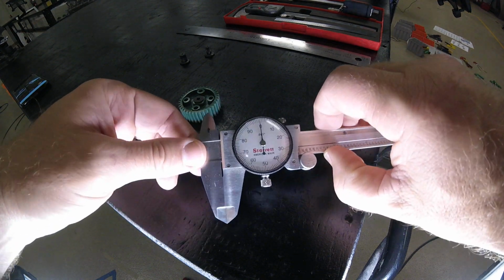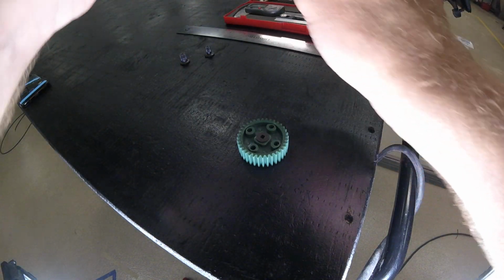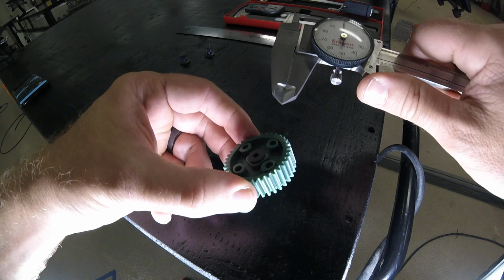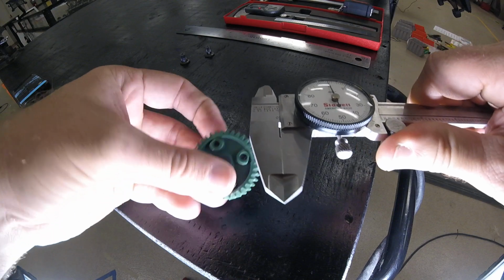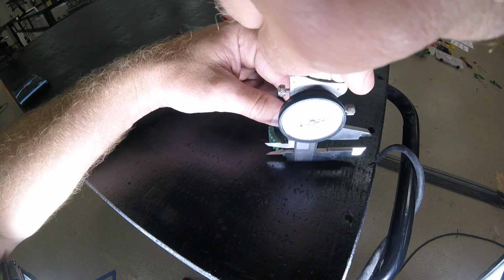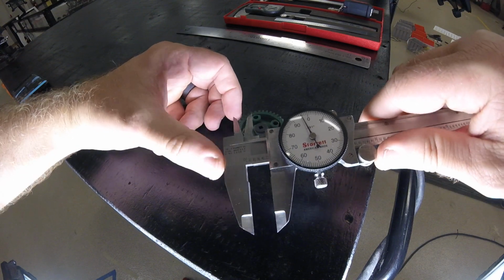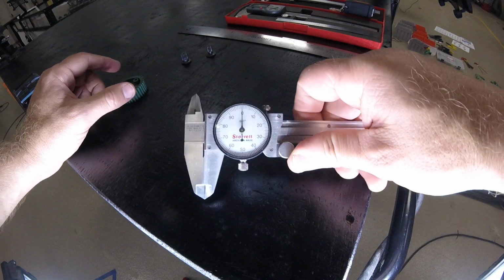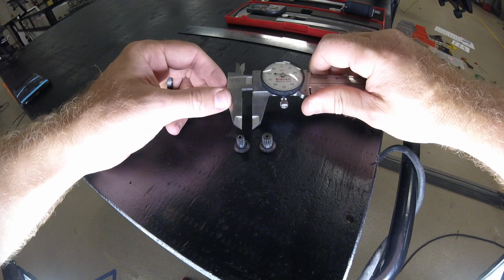Dial Caliper introduction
Dial caliper usage